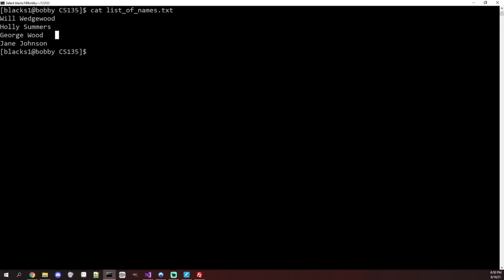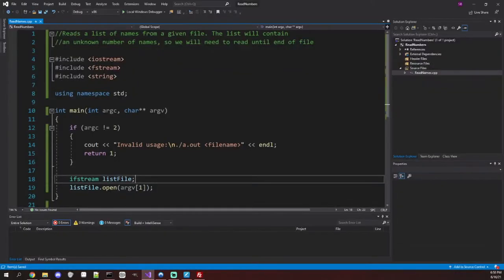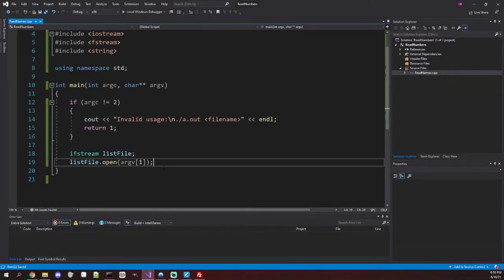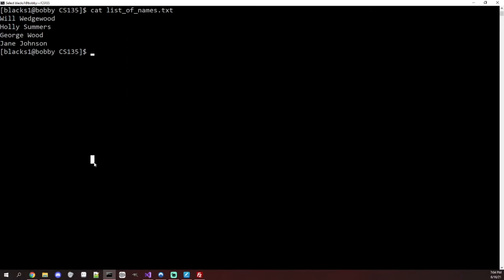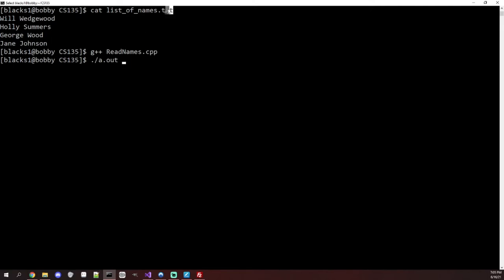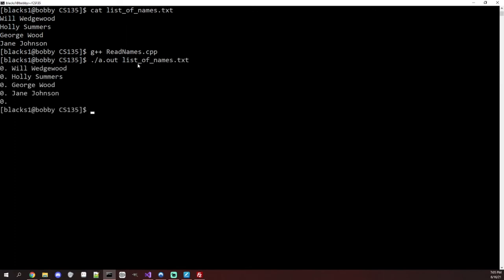CS 135 - Summer 2021 - Lecture 12X (Reading Files with Variable Length)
Let's take a look at how to read a file if we can't know the exact length and structure in advance. We;ll also take a look at handling bad data.

Timestamps:
0:00-